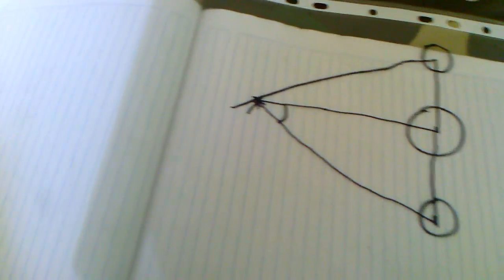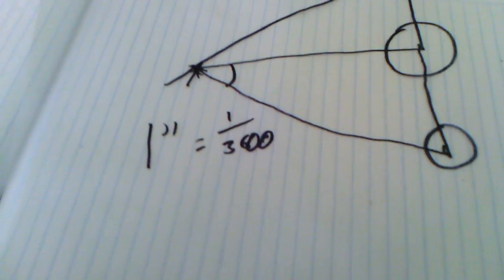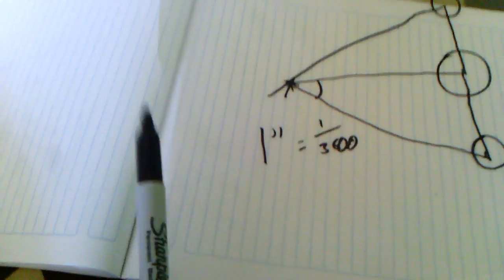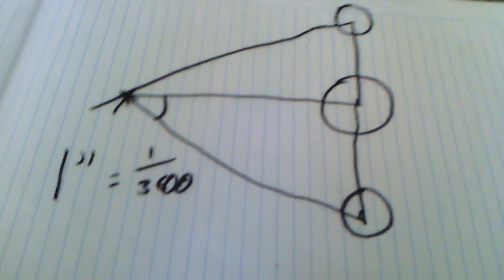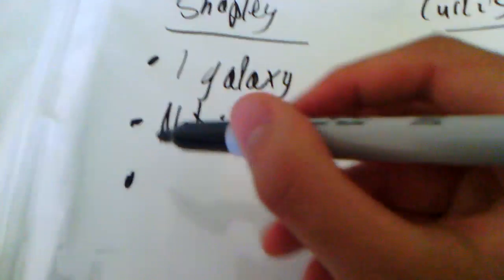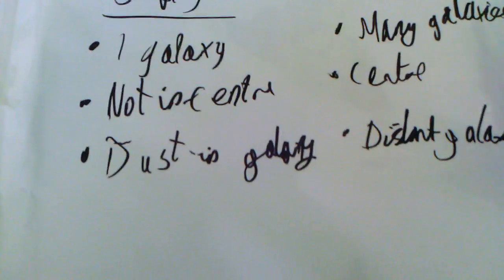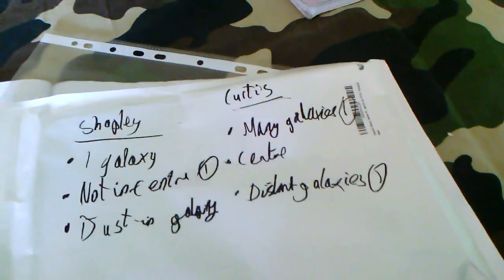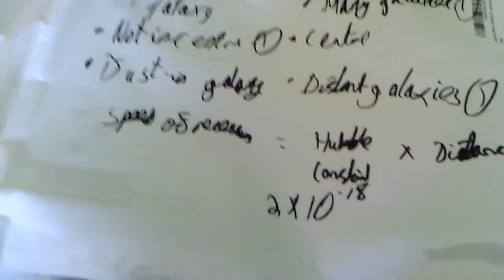Benito's Explanations GCSE PHYSICS REVISION- OCR 21st Century P7 Part 2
The scale of the Universe. I'm not going to do anymore for P7.